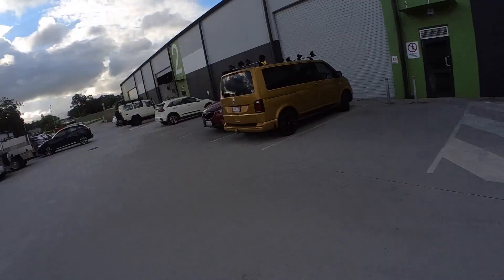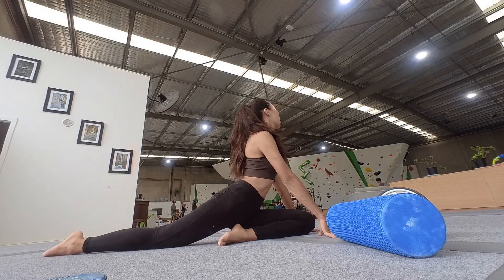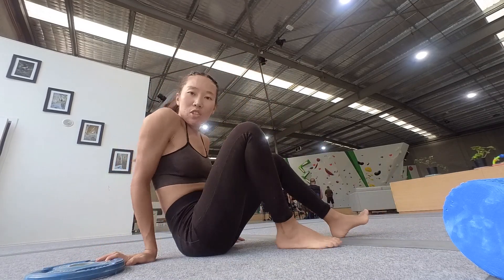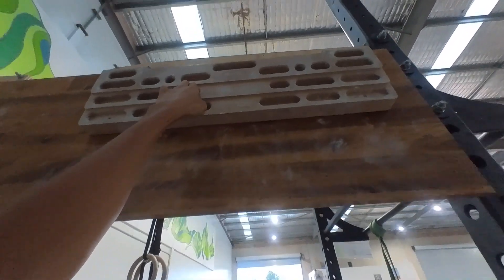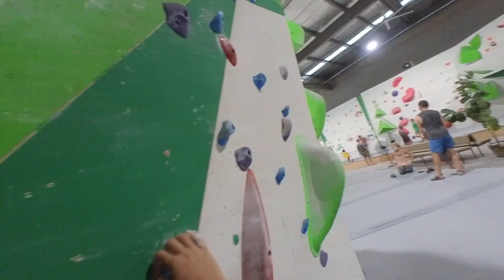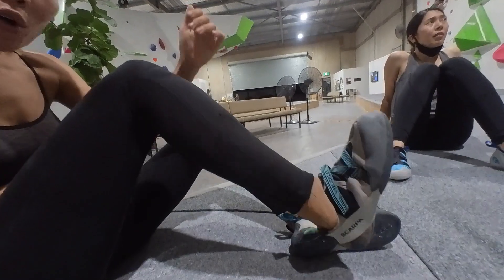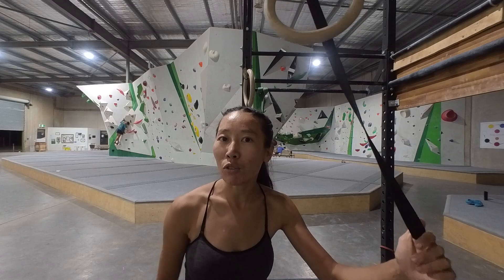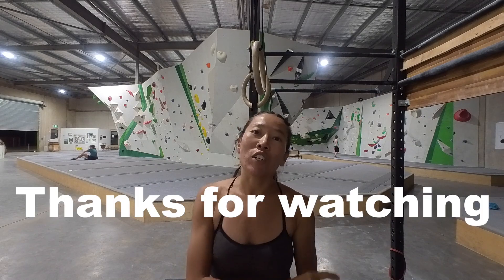I Love Bouldering| My warm up and climbing tips for Beginners